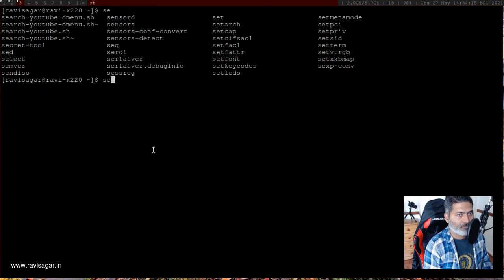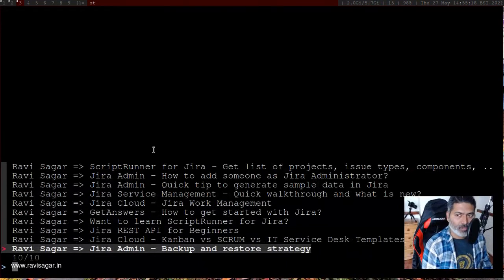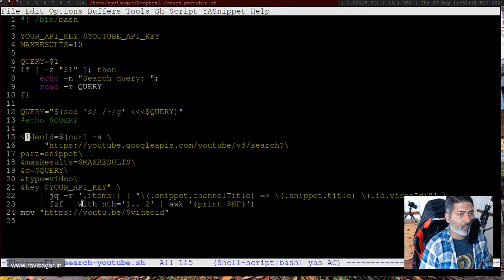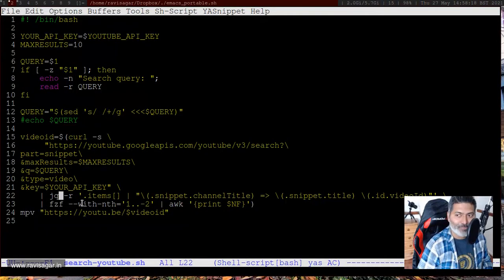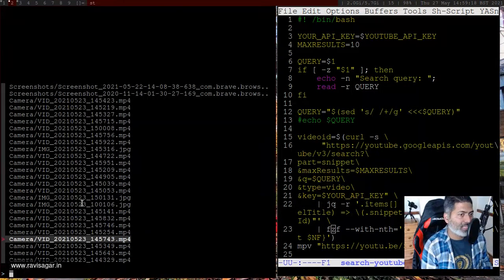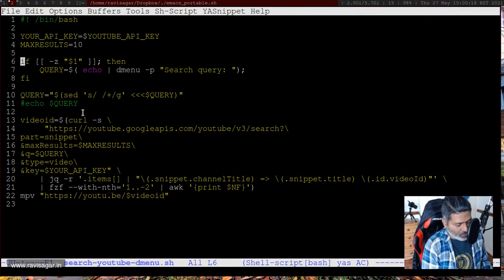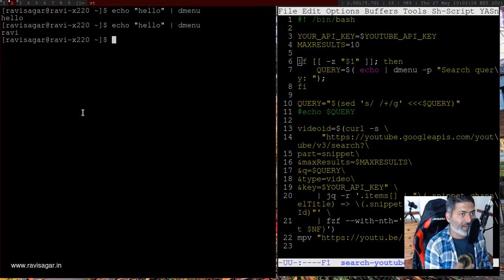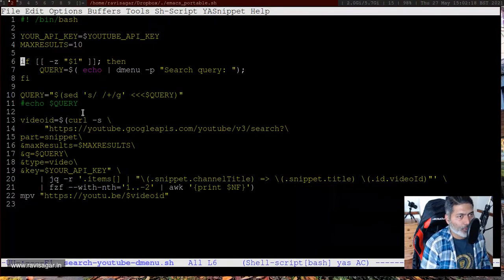Shell script to search and play YouTube videos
I found an amazing way to not only search YouTube videos from terminal but also play them as well using a simple shell script. It works both from terminal and dmenu

1. Jira Quick Start Guide (Book)
3. Jira 7 Guide for Administrators and Developers (Video course)
4. Jira 7 Essentials (Video course)

5. Google Apps Script tutorials

Social